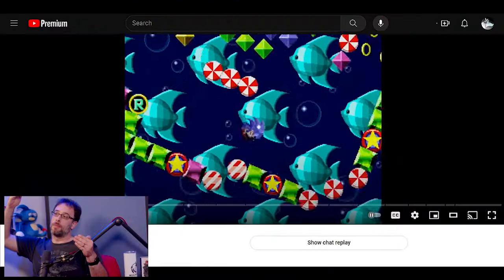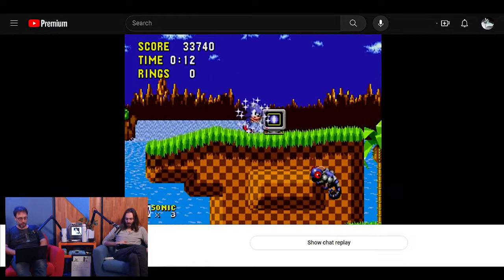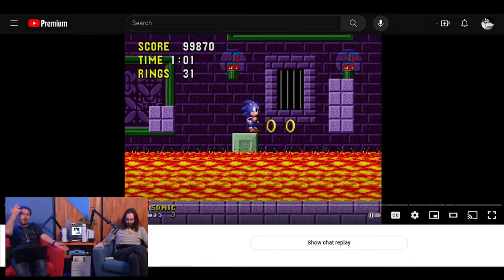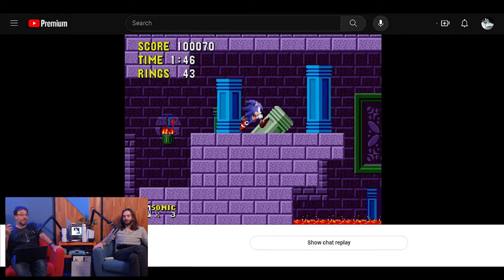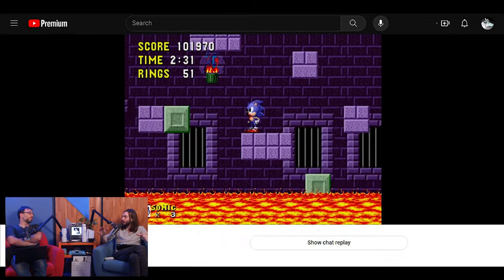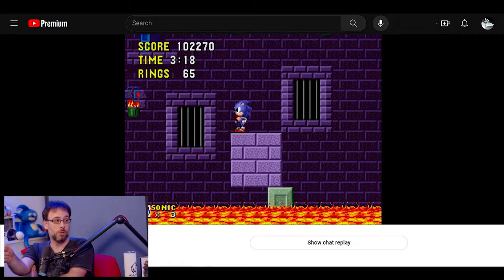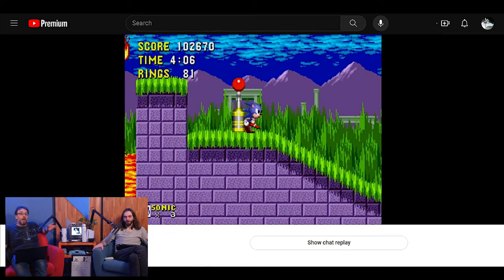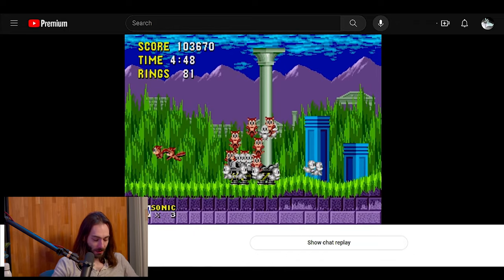Sonic the Hedgehog (Genesis 1991) Worse than you remember- The Backlog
Ok, THIS is the first Sonic game you're thinking of

Wulff Den
696 Old Bethpage Rd # 508